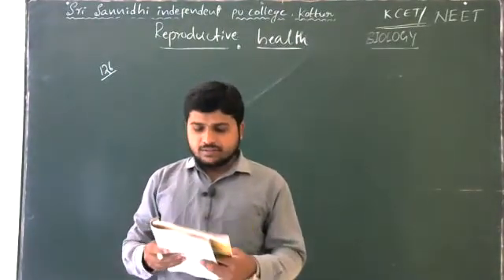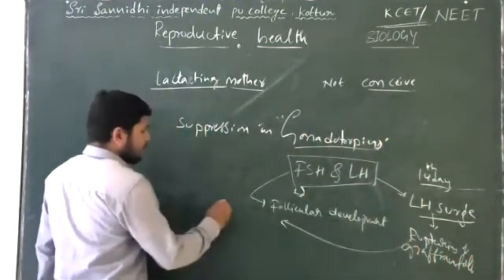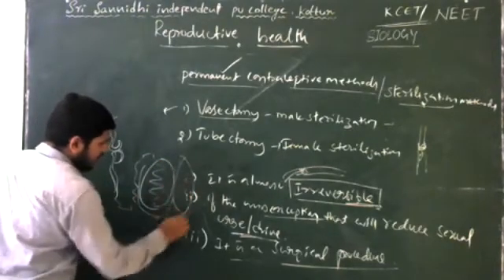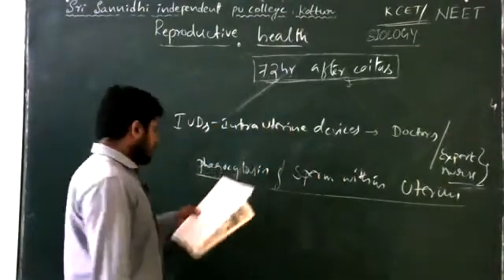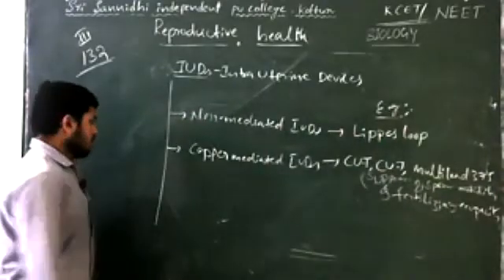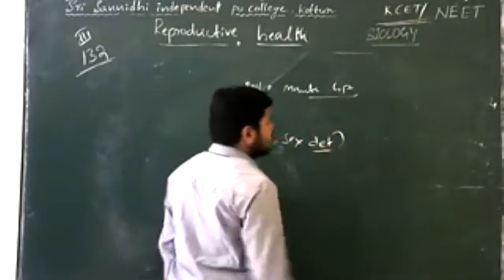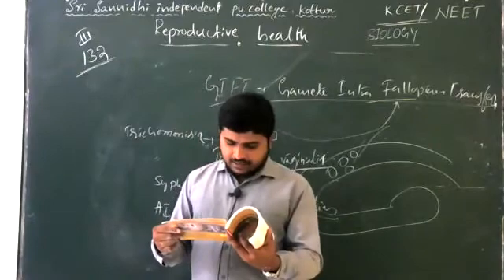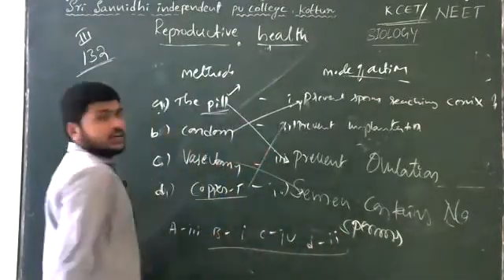NEET/KCET COACHING (BIOLOGY)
Biology: Reproductive health By|| Mruthyunjaya A M A